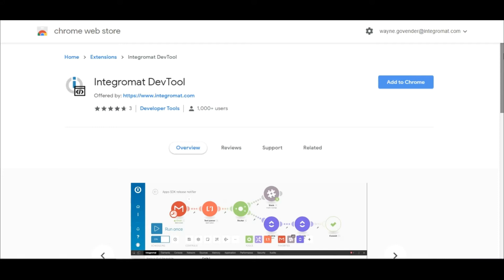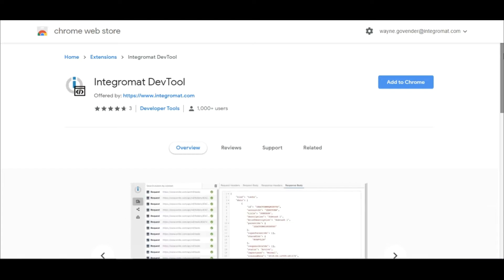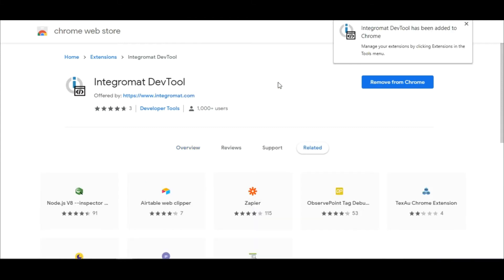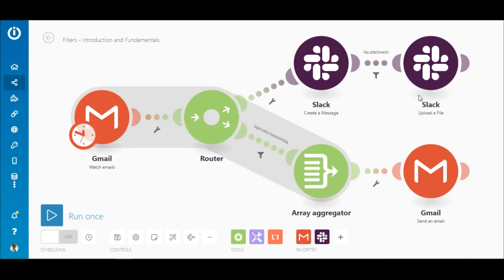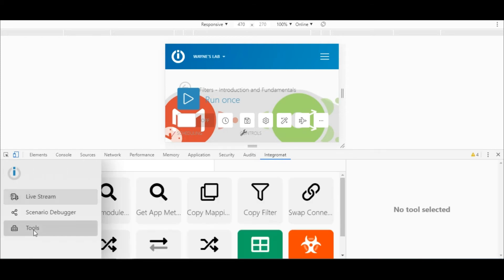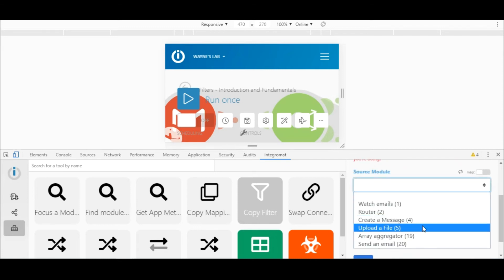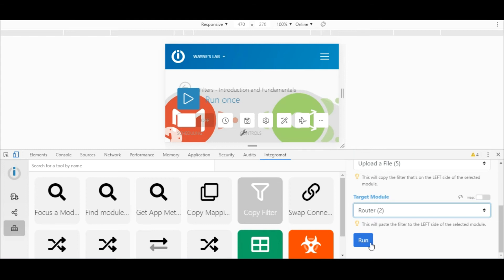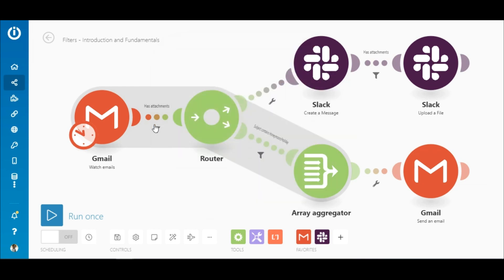How to Use The Integromat DevTool to Copy Filters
In this video, you will learn an easy way to copy filters in your scenarios using the Integromat Dev Tool.

If you are wasting precious time configuring the same filters on different routes in your scenarios, we got a solution for you. Check out this quick tutorial that shows you an easy way to copy filters. Ready to start building? Here's the link 👍